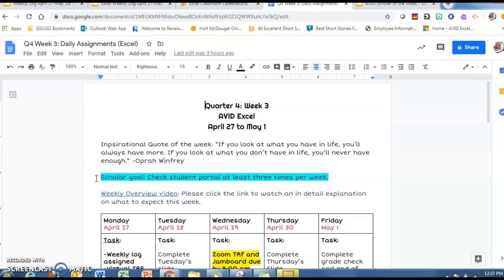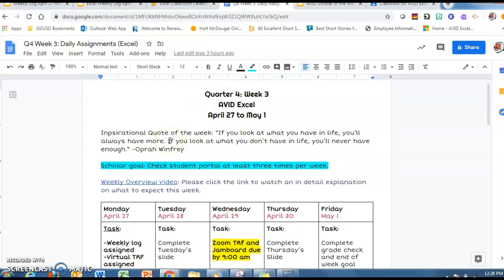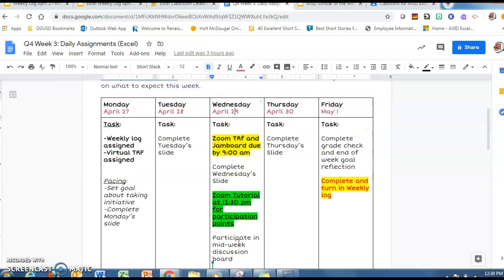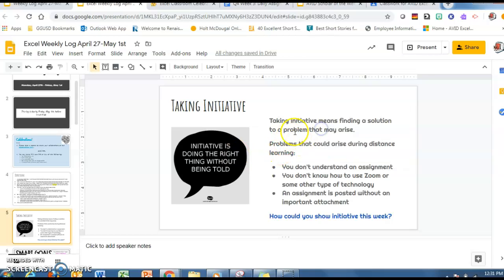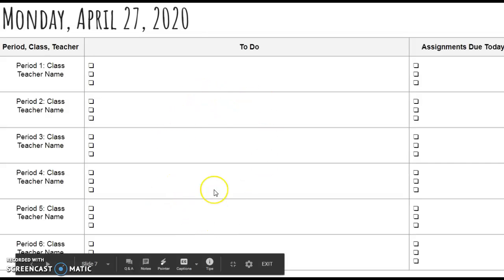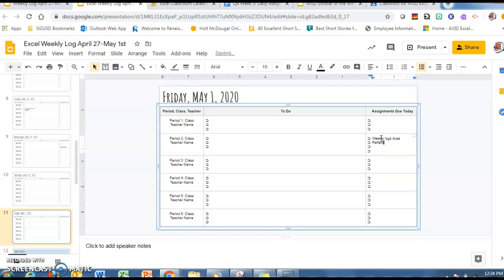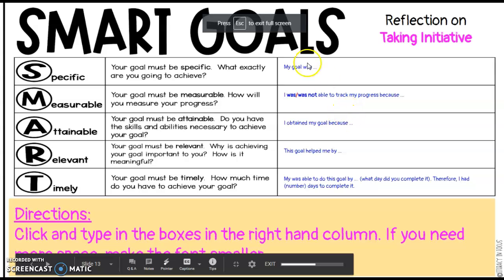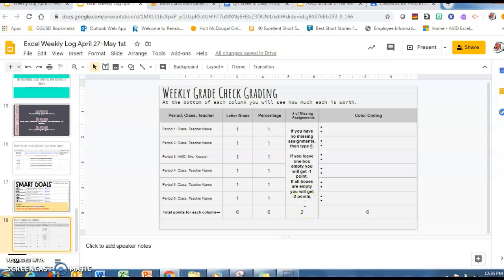Week 3 Excel Weekly Update